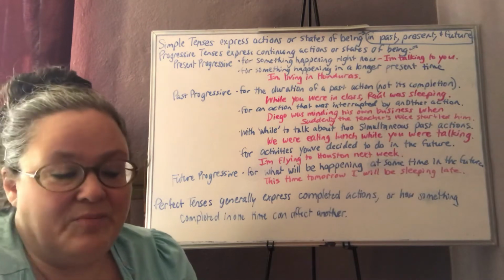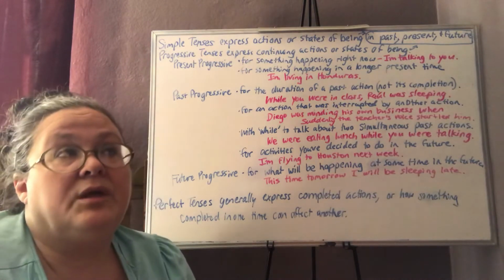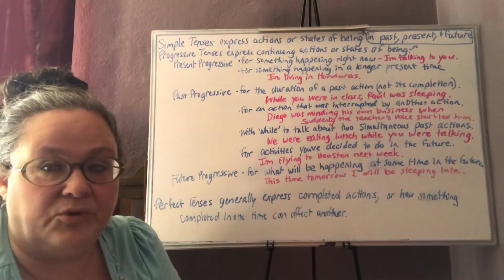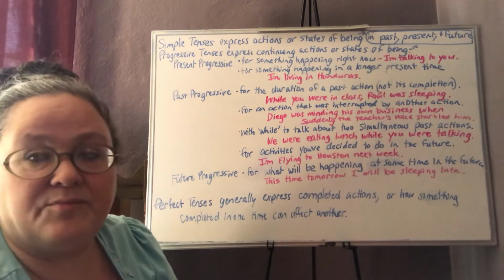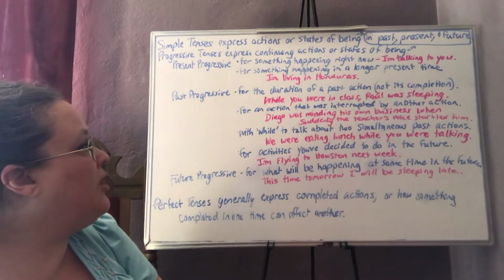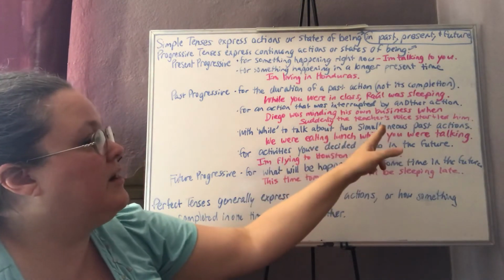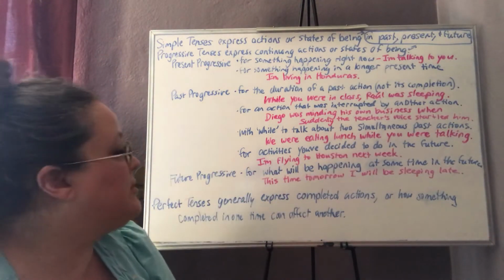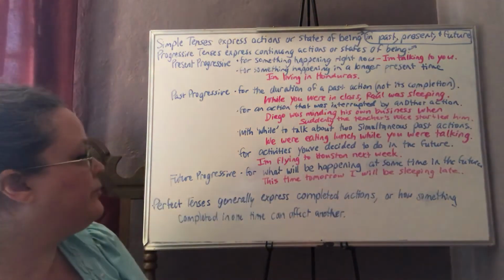Verb Parts and Tenses I - 11